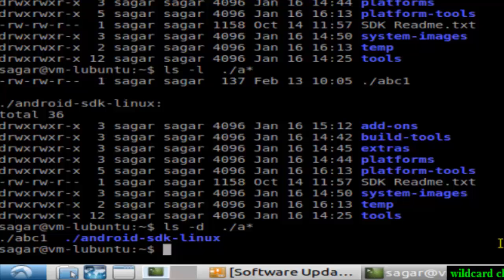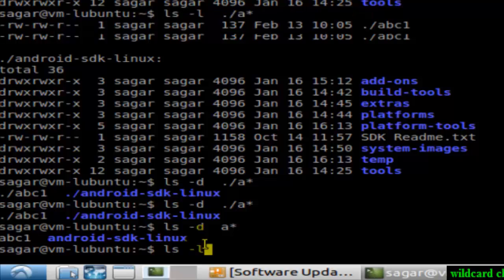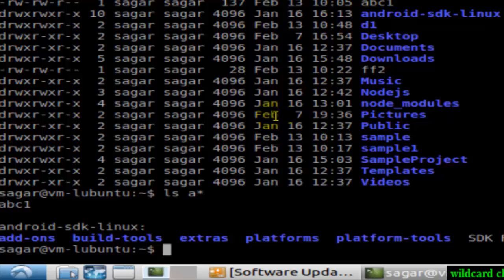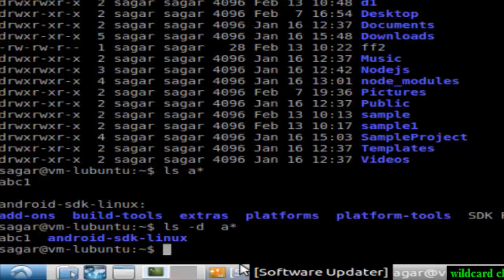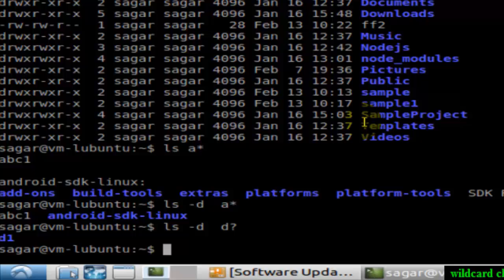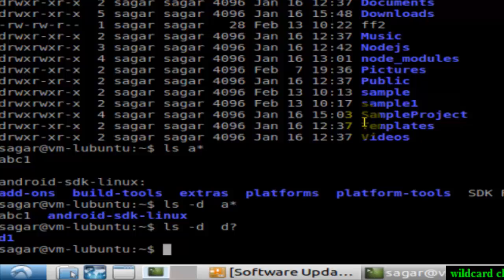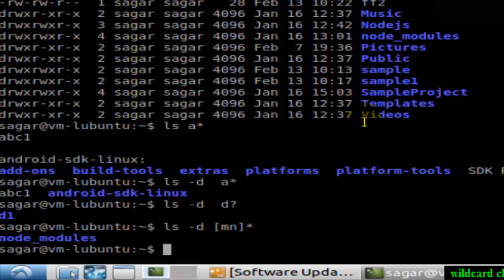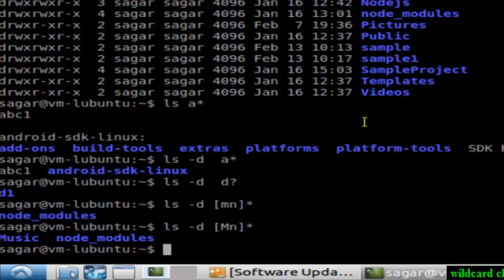wildcard characters in Linux Shell terminal